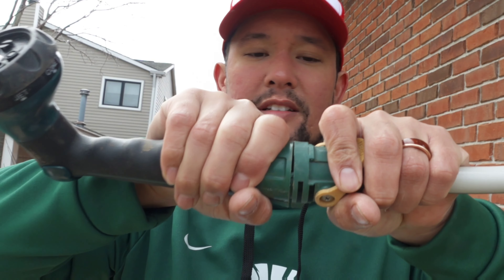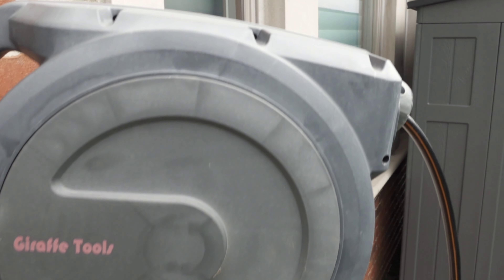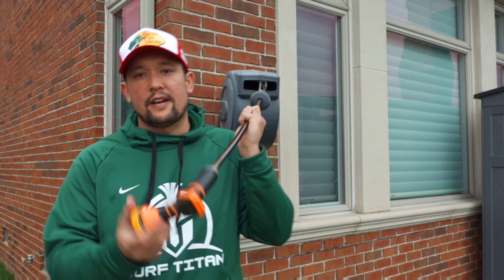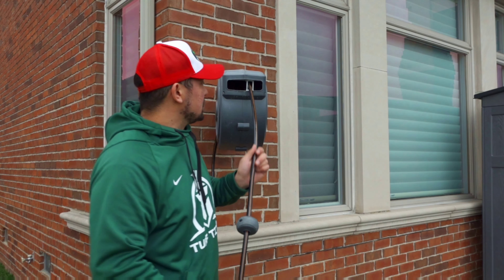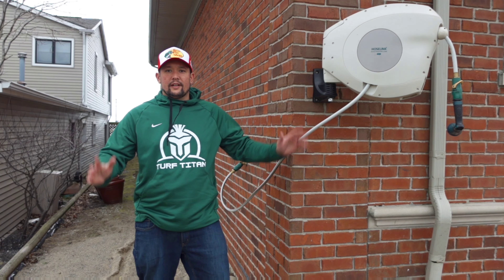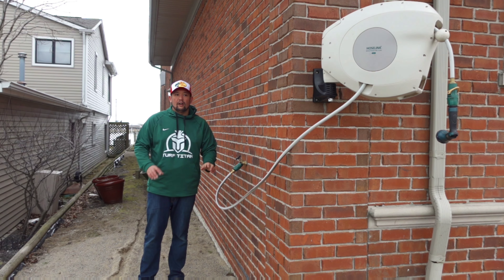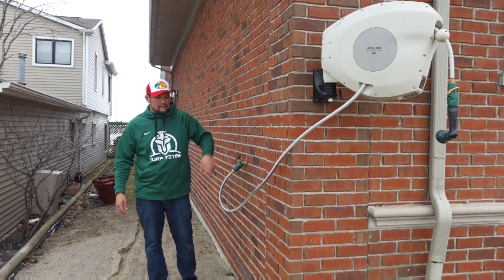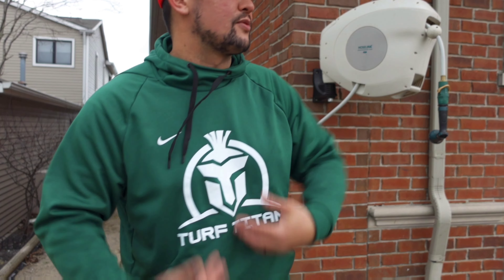Best Retractable Water Hose ⚙️ Comparison Review of Hoselink & Giraffetools Retractable Water Hoses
In this video, I am giving my comparison review of retractable water hoses by Hoselink and Giraffetools.
➡️ The market is flooded with retractable water hoses and the majority of the best options are a bit too pricey to buy and compare. I was given a retractable hose by Hoselink as well as one by Giraffetools and I am offering my honest opinion after spending a year using both products.
It’s pretty clear from my other videos and the links below which option I prefer, but this video explains the details that led to that decision.

Join me for a side-by-side comparison of the retractable water hoses by Hoselink and Giraffetools and learn which one I am recommending after a year of working with both.

📌 This is the new Liquid Fertilizer company I'm working with this year called Turf Titan.  Introducing soil microbiology into your regular fertilizing programs. It's the truth.

📌 Sprayers that I personally use.